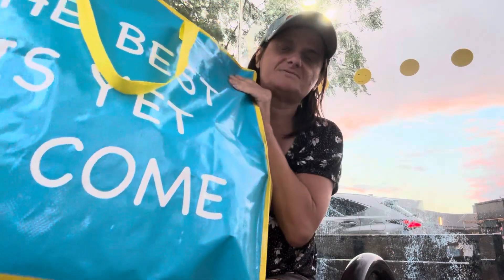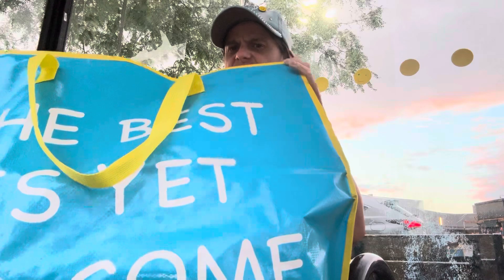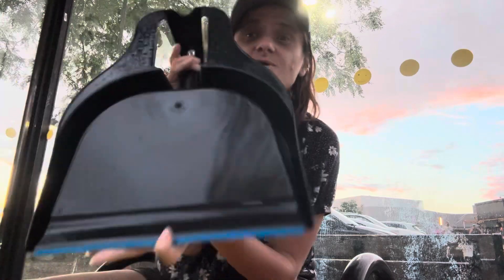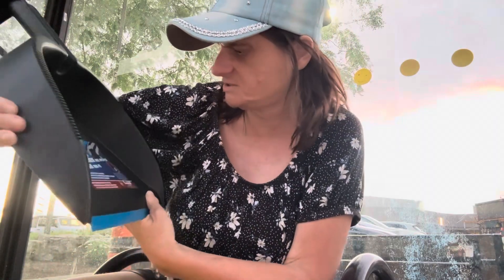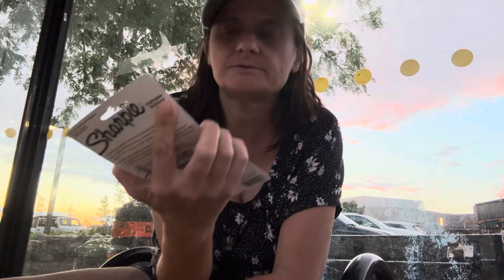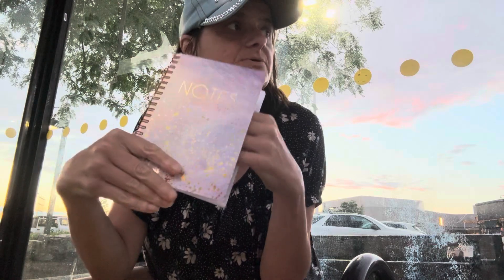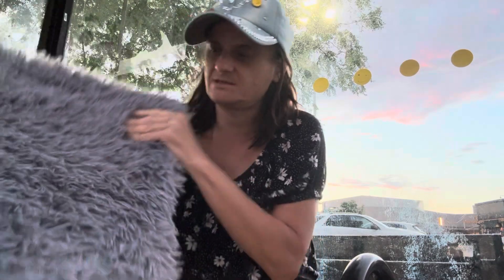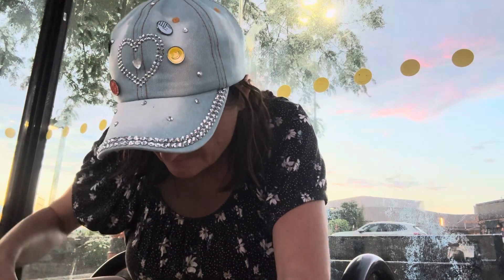Dollarama HAUL on location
A little dollarama haul from Toronto
We upload daily